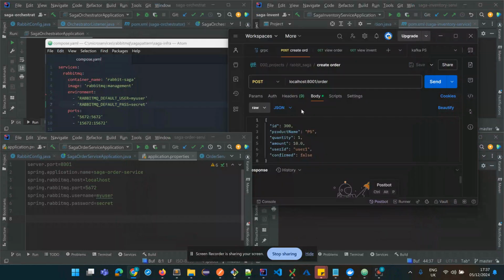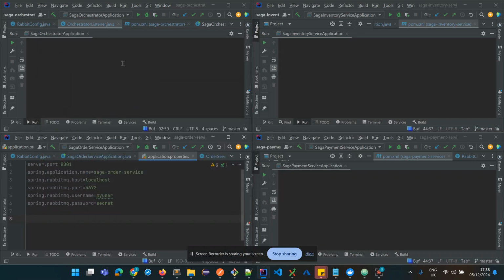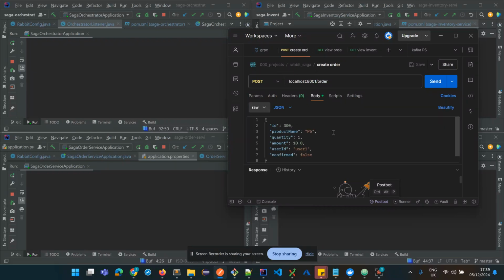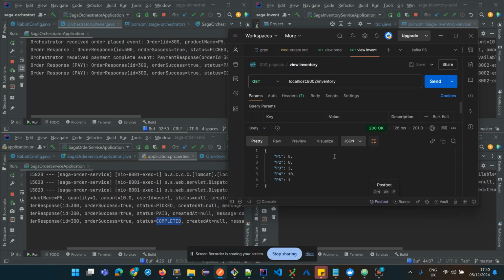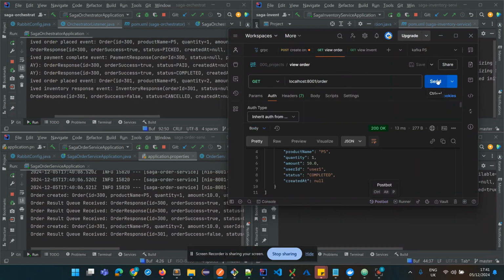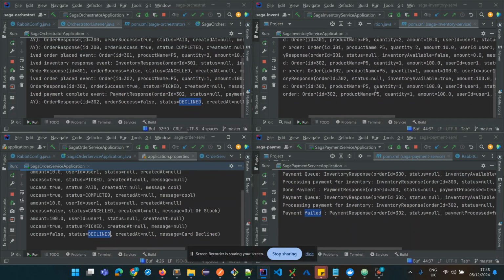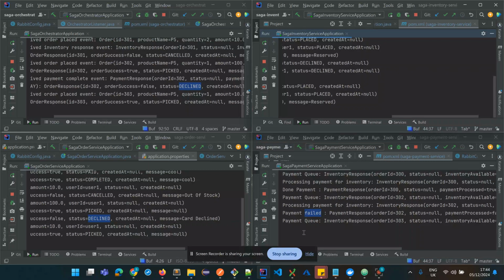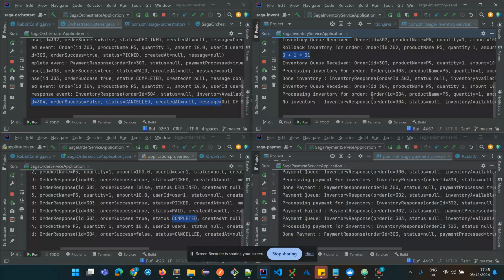RabbitMQ - Spring AMQP - Order Management - SAGA pattern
This video is a demo to give an idea or inspire, not a tutorial.
RabbitMQ , Spring AMQP,